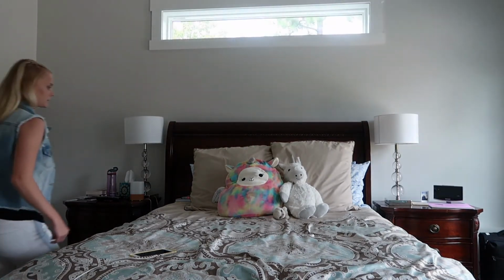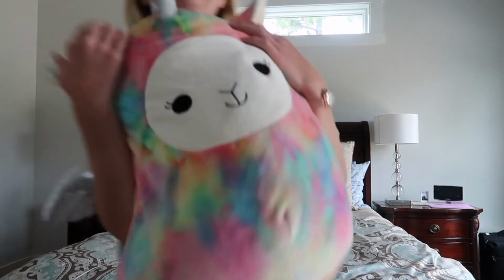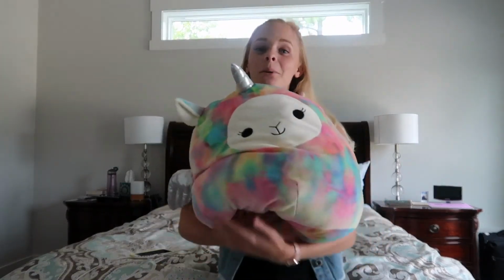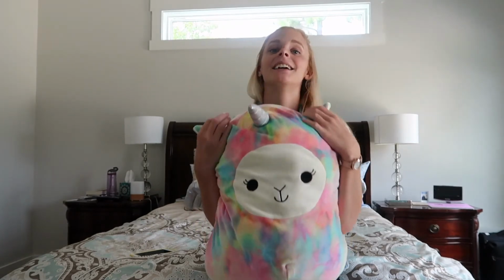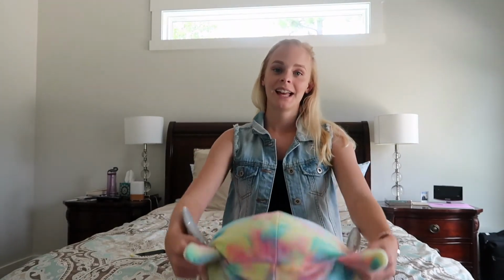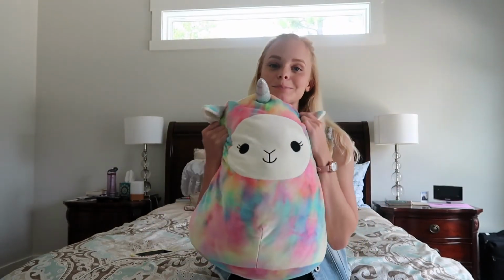The Matching Process | APV #48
Hey y'all! I made this video to shine some light over the matching process. I hope you like it!